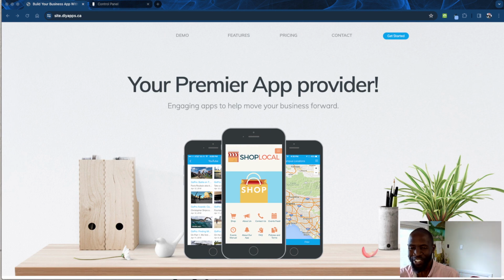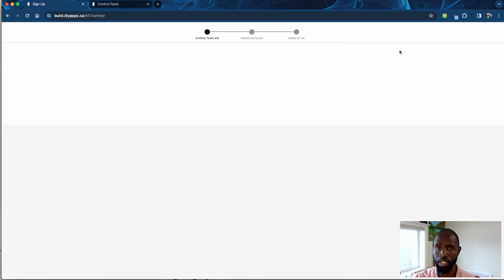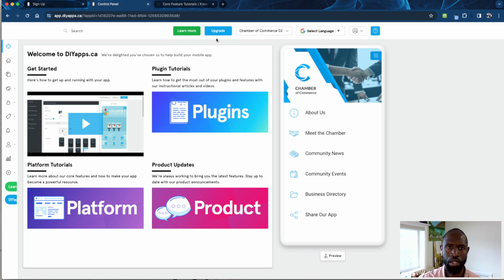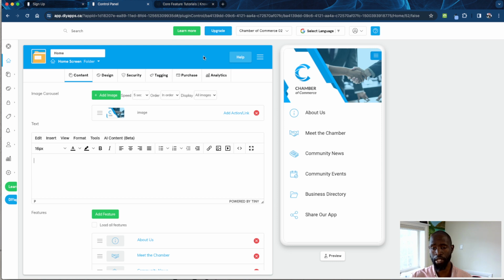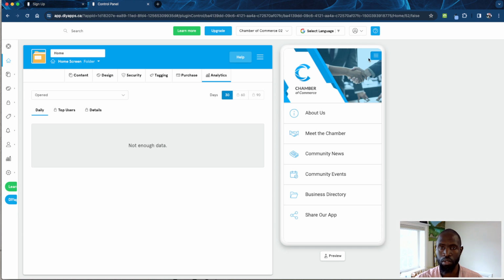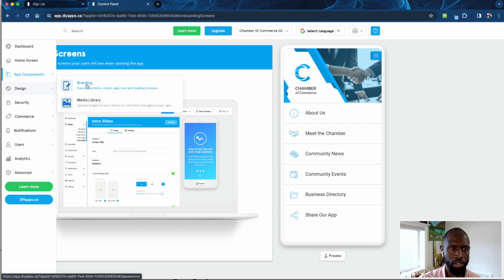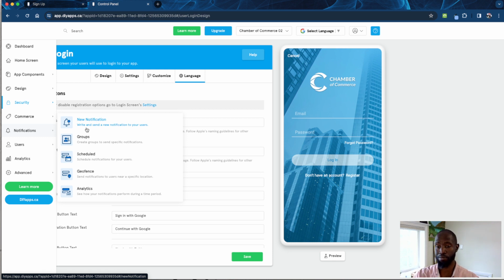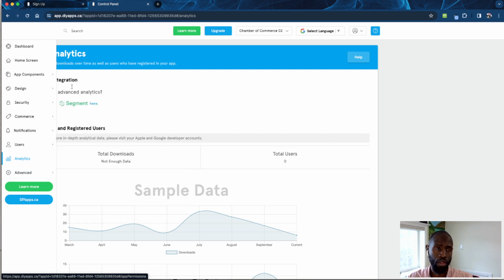Chamber mobile app builder - How to create a chamber app with no coding experience (Easy Tutorial)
Start building your chamber of commerce mobile app with DIYapps.ca

Contents
0:02 - Money money money!!
0:09- How to build an app for a chamber of commerce
0:20 - Why mobile apps for chambers?
1:20 - DIYapps.ca - Premier mobile app platform introduction
1:25 - Get started
1:35 - Chamber of commerce mobile app template overview
2:18 - Create an account - give the app a name - login and password
2:42 - Mobile app dashboard - plugin and platform tutorials - app preview
3:20 - Preview the app to a phone number
3:39 - Learn more - knowledge base - how to build tutorials
4:06 - Upgrade button and use the discount code DIYAPPS100 to publish your app
4:40 - Development app platform language
5:00 - Home screen editing - layout - security - login screen - user tagging - in app purchase - analytics
8:25 - Mobile app plugins - new features - marketplace
9:10 - Mobile app plugins - side menu - nav bar - intro screens
10:35 - Mobile app branding and design - app icons - font - colors - media library
11:20 - Mobile app security - requires login - custom login fields - language
12:05 - In app purchases - shopify plugin - credit system
12:25 - Push notifications - group - scheduled - geofence - analytics
13:30 - User management - user tagging - admin roles - user profile language - abuse reports
14:06 - Mobile app analytics - app total downloads - total users
14:20 - Advance settings - publishing info - apple - android - pwa - app marketing - app share - app language and wording - integrations - my account
14:42 - Wrap it up!
15:27 - Enjoy your day & Bye Bye